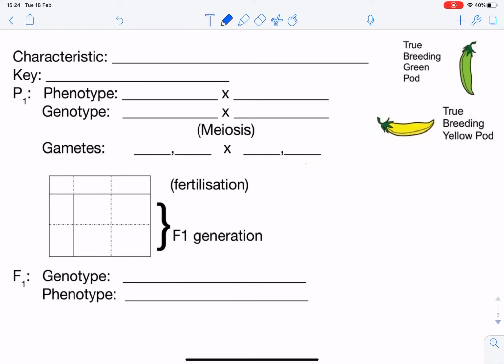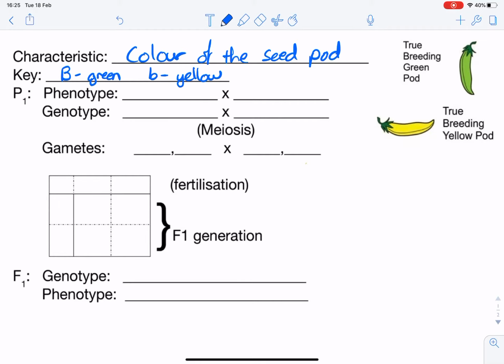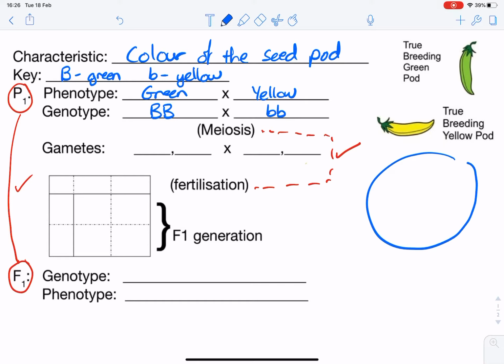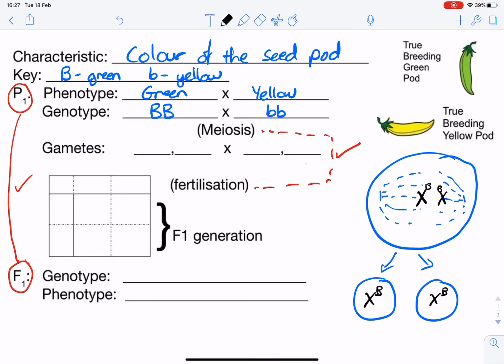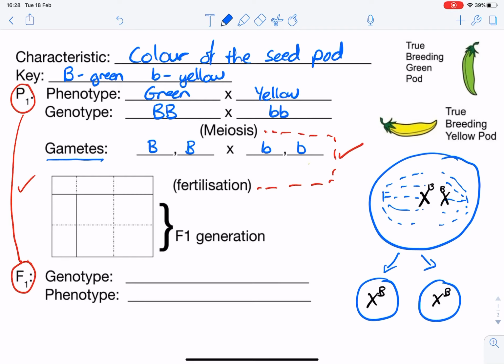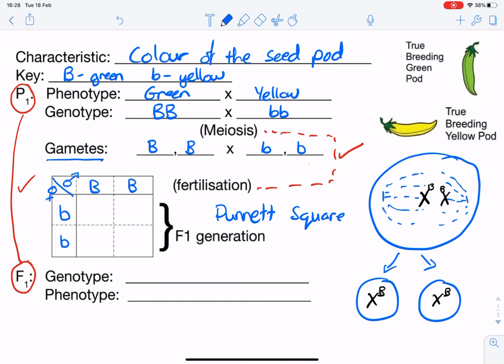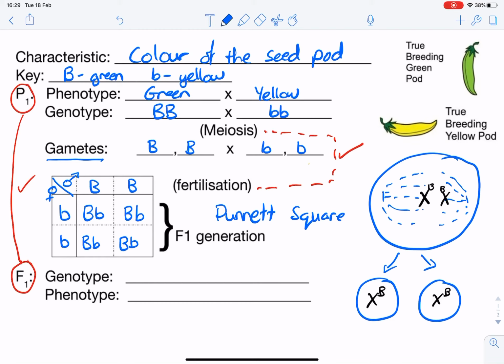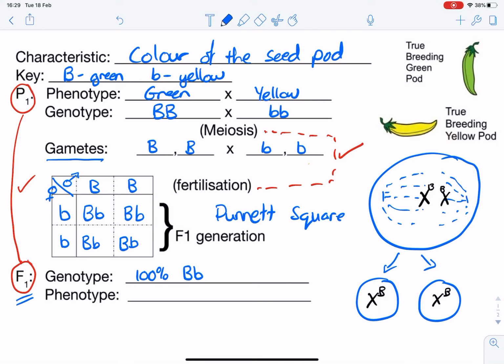How to use the monohybrid cross template for Gr 12 Life Sciences